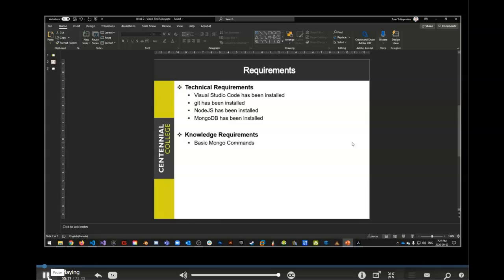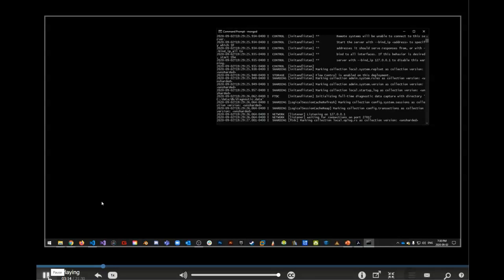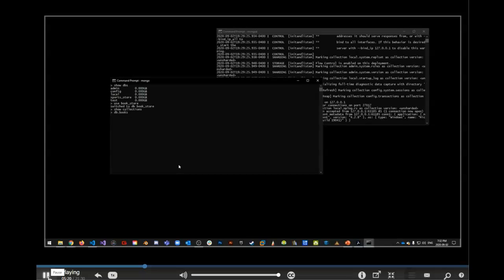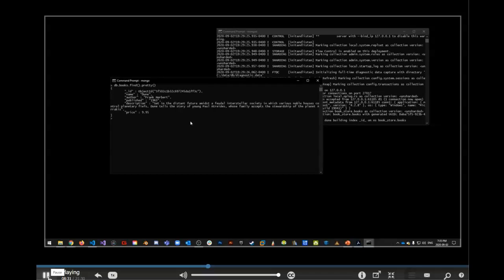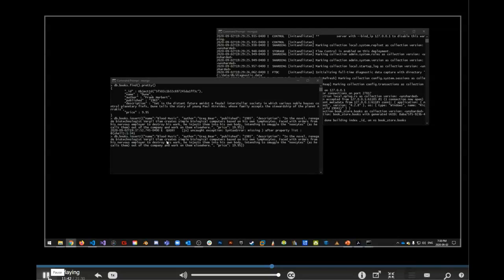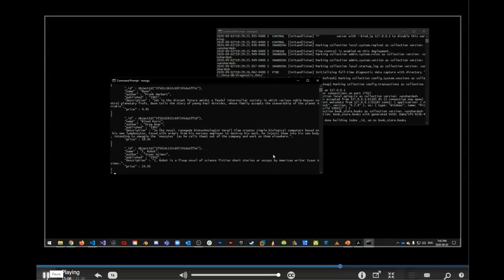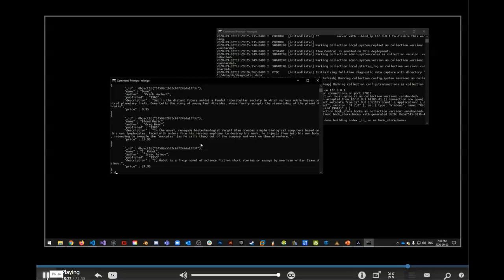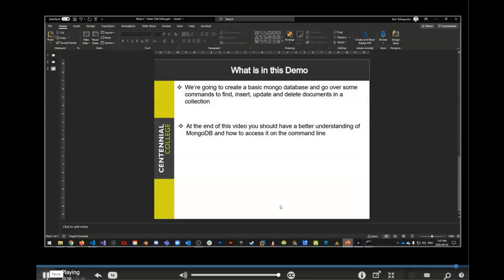week04-intro to MongoDB